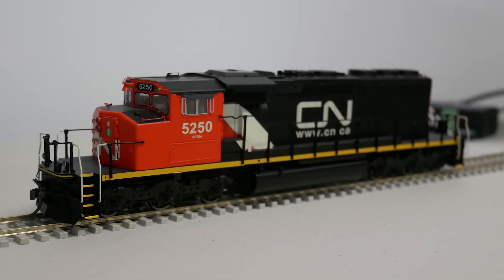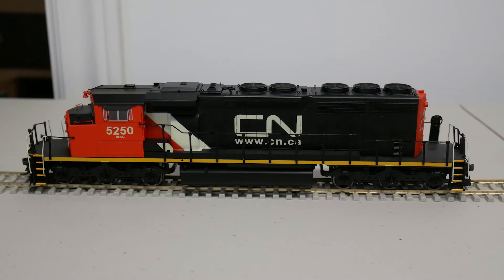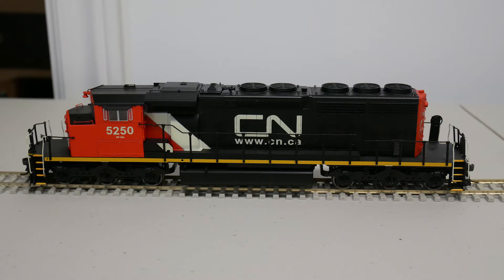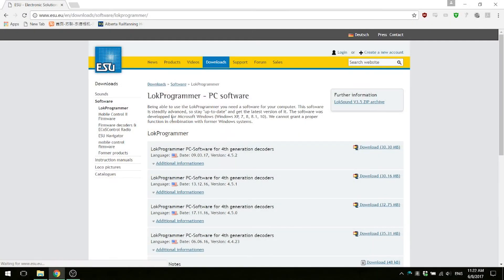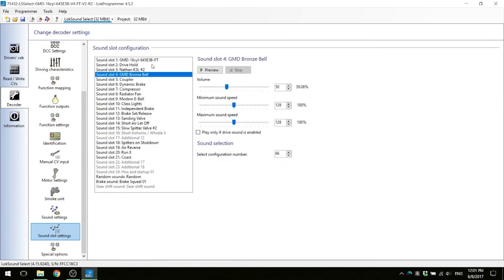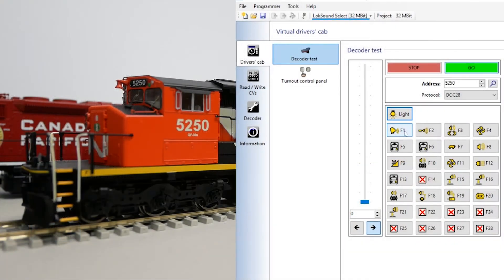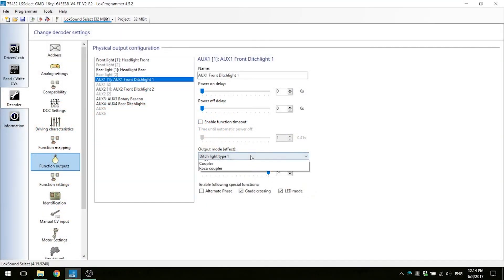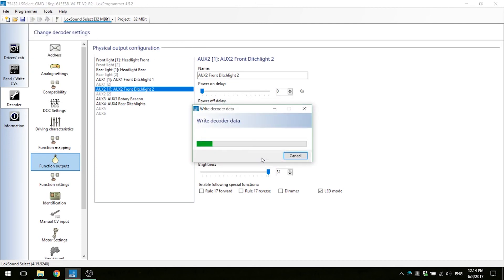Tutorial: Upgrading ESU Loksound Sound Files with the Lokprogrammer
Quick walkthrough of upgrading ESU sound files.